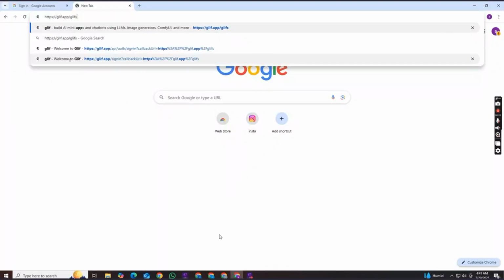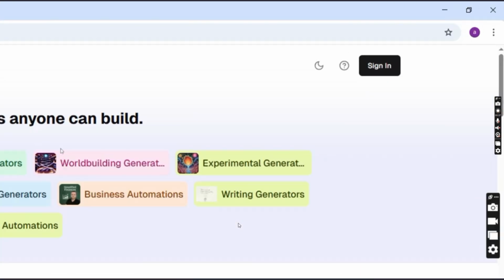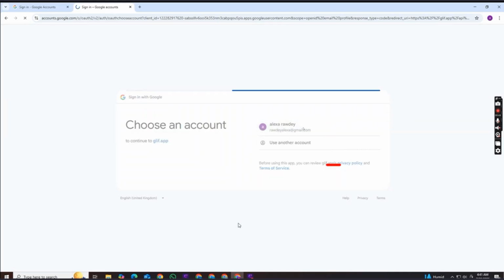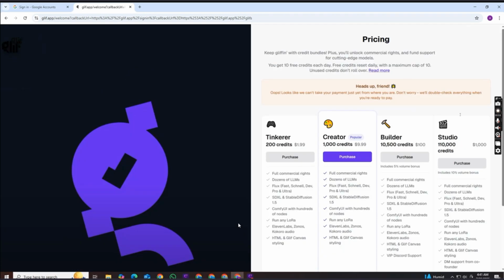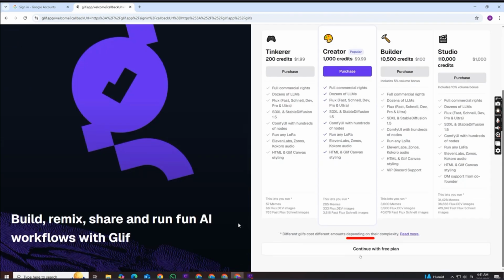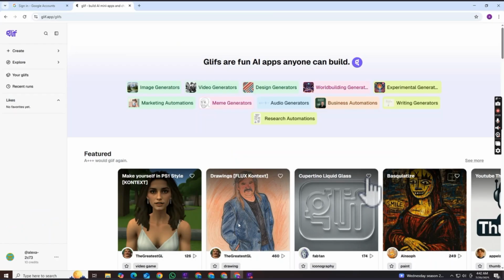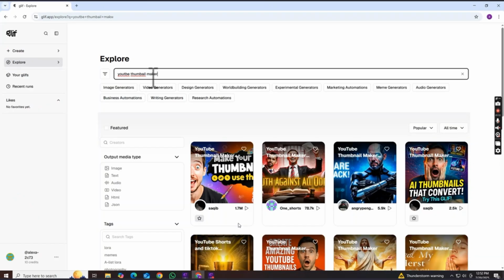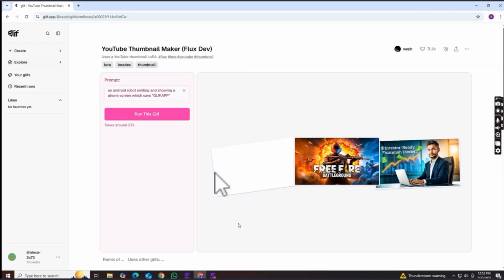This Free AI Tool Makes Thumbnails for You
🎯 Create a Professional YouTube Thumbnail in Just 26 Seconds? YES, it's possible! In this video, I’ll show you an incredible FREE website that uses AI to generate stunning, professional YouTube thumbnails in literally 26 seconds!

✅ Perfect for:

Beginners

Busy YouTubers

Anyone who wants to go viral FAST

What you’ll learn in this video:

How to use the AI thumbnail generator

How to create eye-catching thumbnails that increase CTR

Best FREE YouTube tools for 2025

Secrets to making viral thumbnails in seconds

💡 No Photoshop, No Design Skills Needed!

🔗 Website name : gliff ai
⚙️ Tool: 100% FREE + Fast + Beginner-Friendly
📈 Skyrocket Your YouTube Channel in 2025!